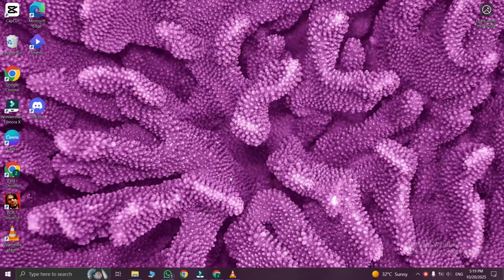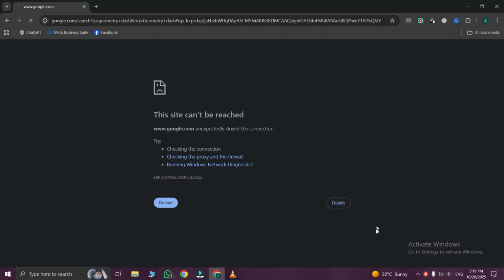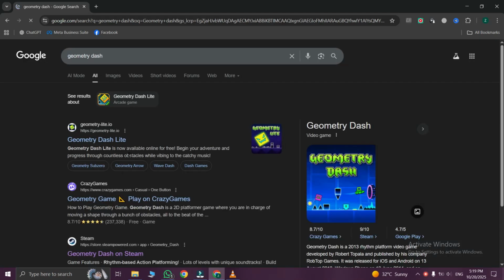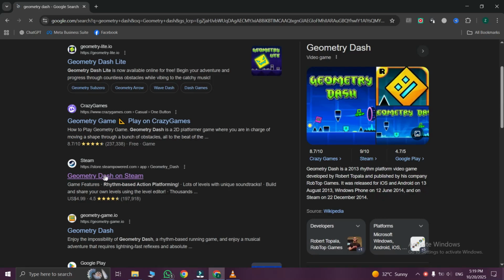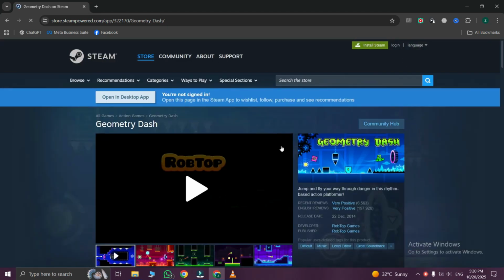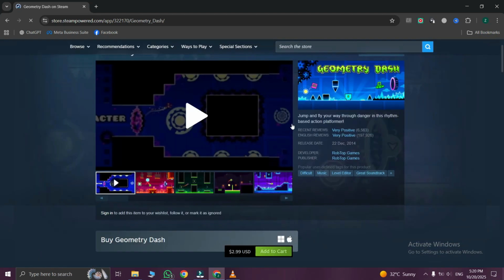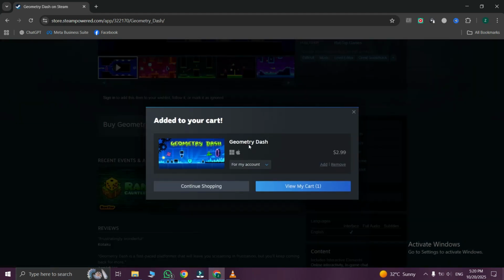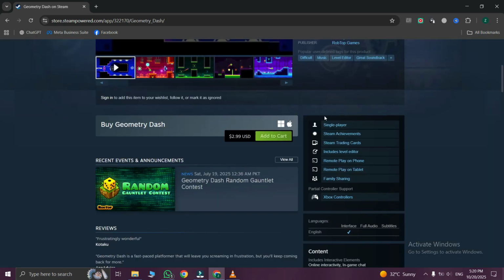Can't Install Geometry Dash 2.2? Watch This! | How to Download Geometry Dash 2.2 on PC & Laptop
Learn how to download Geometry Dash 2.2 on PC or laptop to get the full screen experience. Stop playing on a small mobile device.

This tutorial is for players who want to move their gameplay from a smartphone to a larger display. I walk you through the steps to find the correct files so you can play Geometry Dash on PC properly. By following these instructions, you will know exactly how to search for Geometry Dash Steam or other official sources safely.

Getting Geometry Dash 2.2 set up on your computer allows for better controls and visibility. If you have been struggling to find the right way to download Geometry Dash for your laptop, this guide clarifies the process. Using the right search terms ensures you find the official version without getting lost in unrelated websites.